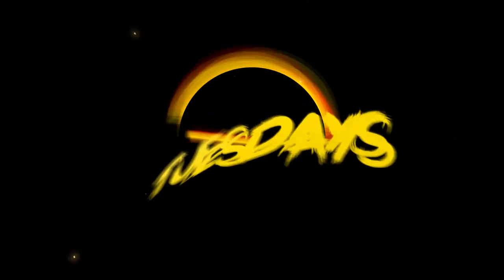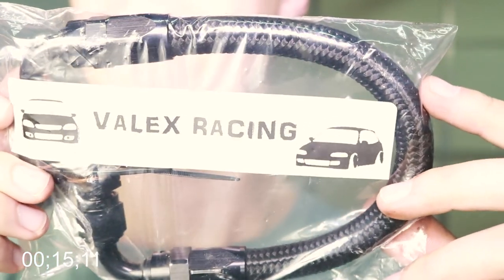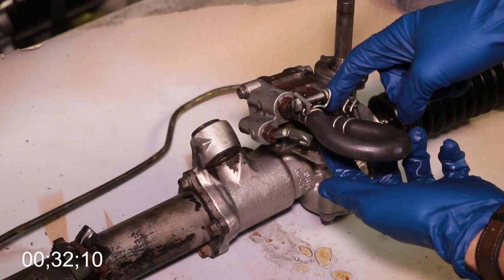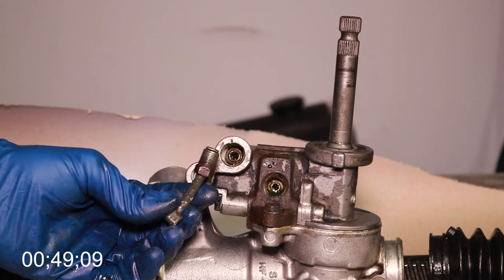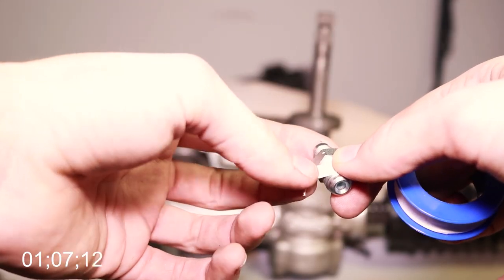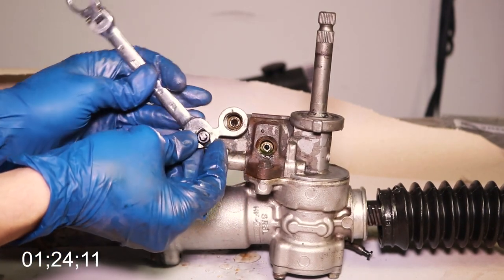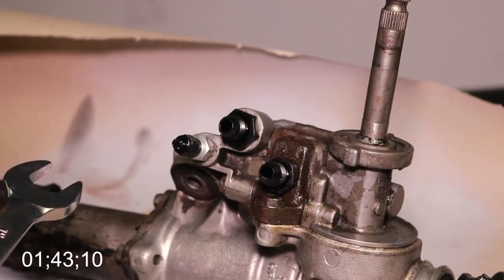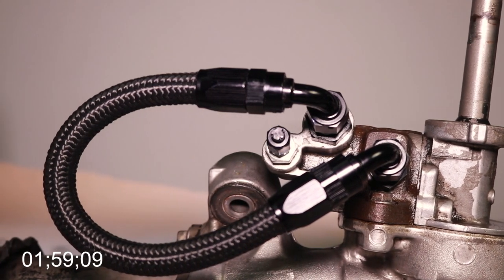Convert Your Car to Manual Steering in Under 2 Minutes | Two Step Tuesday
There are advantages and disadvantages to everything in life. Deleting your power steering is one of those things where you really have to weigh the pros and cons. The engine bay will be super clean and your road feel while driving will improve, but it will require substantially more effort to turn the wheel when stationary. If your car is your daily and you don't plan on using it as a show car, I DO NOT recommend this modification. If your car is your fun street car, show car, or race car, then you cannot go wrong with this mod.
The next logical question is, "why don't I just get a manual steering rack?" Well... they're expensive and hard to find. Also, swapping in a whole new steering rack is a lot more difficult than installing a single AN line. Lastly, the power steering rack has a quicker ratio which means that smaller steering inputs = more change in direction. This also means that a manual steering rack would be better when stationary, but worse when in motion. A looped power rack is the way to go.
P. C. E. A.